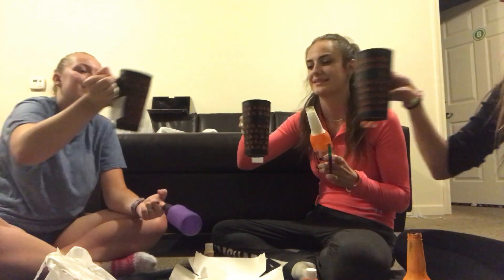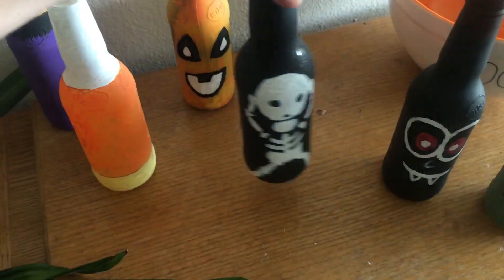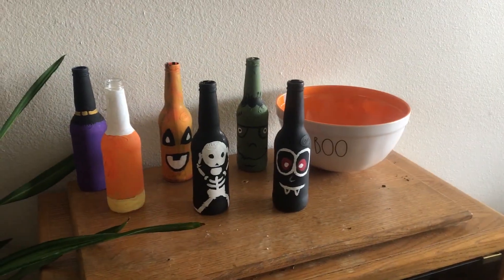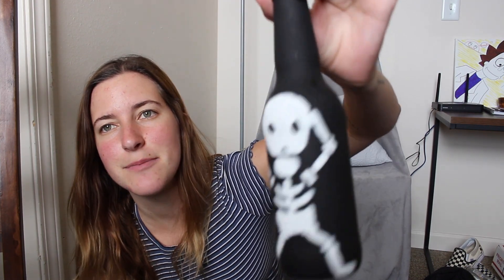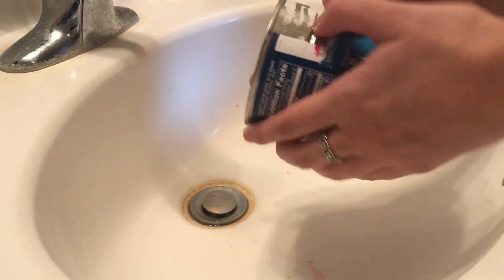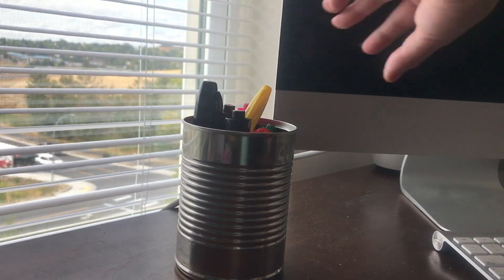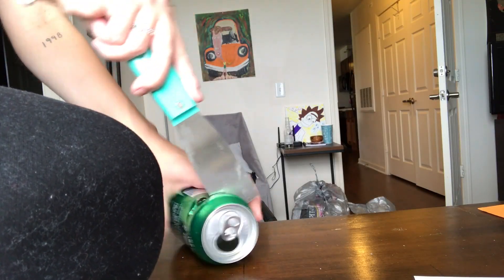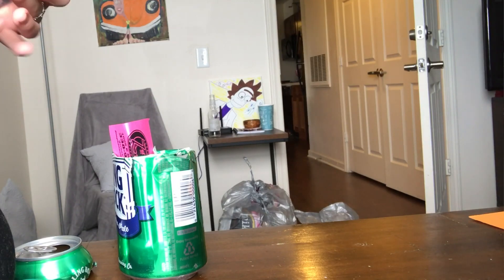5 DIY PROJECTS WITH RECYCLABLES